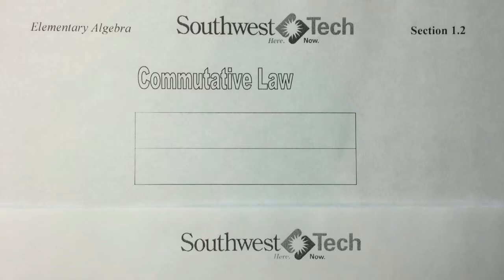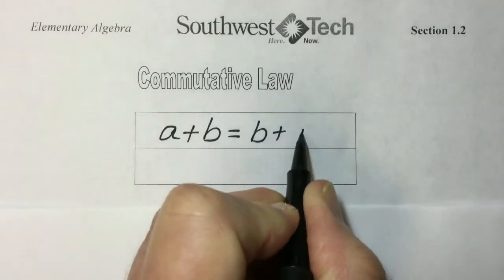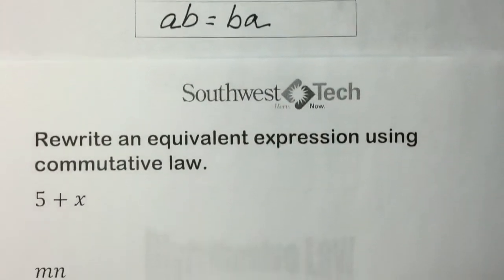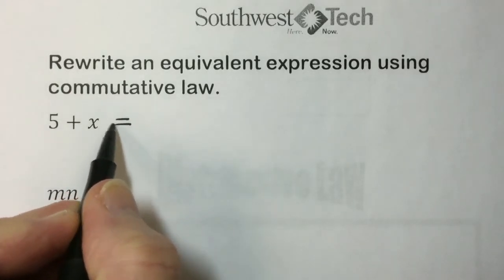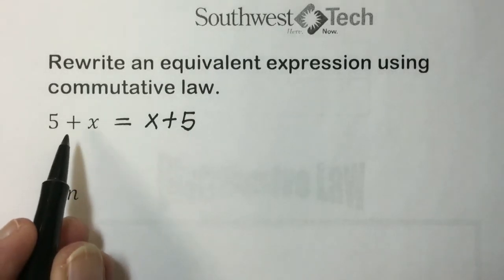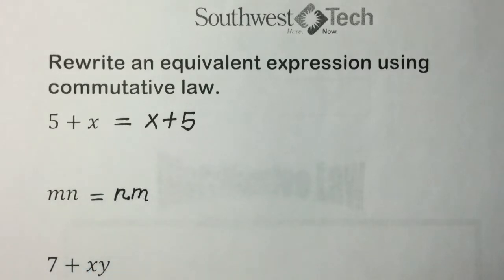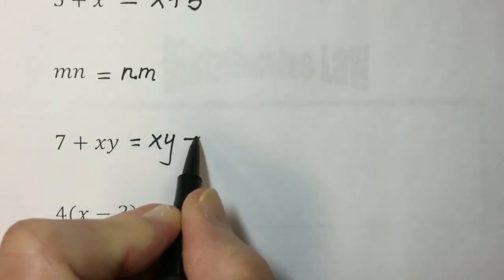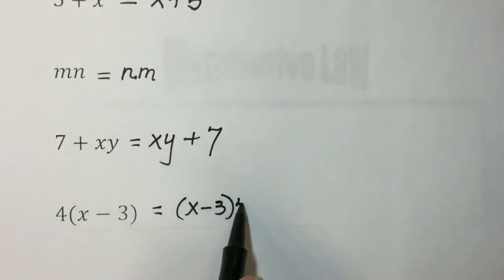Commutative Law – Elementary Algebra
Learn about the commutative law.